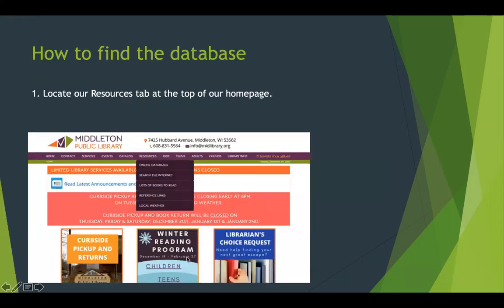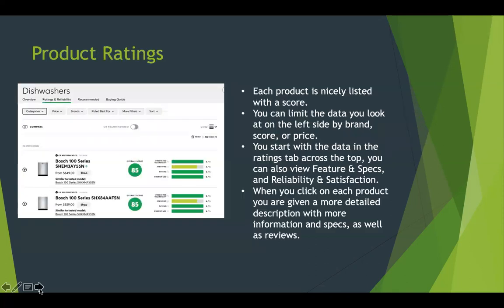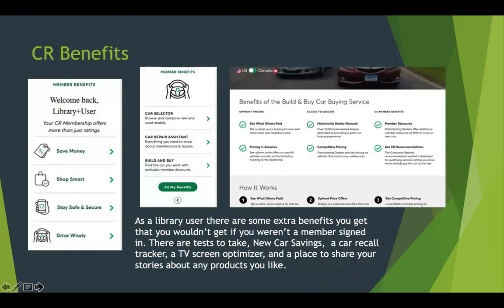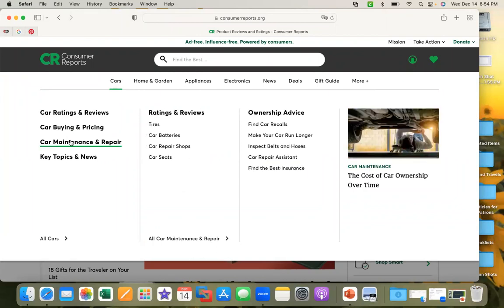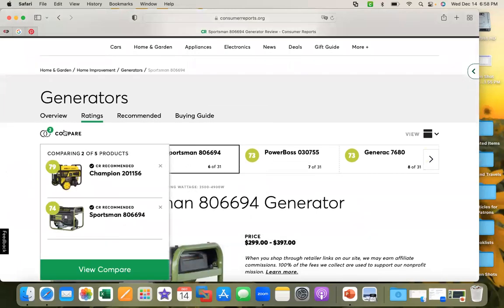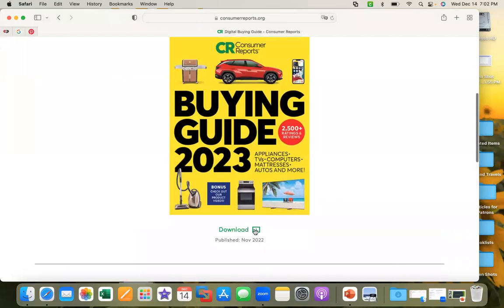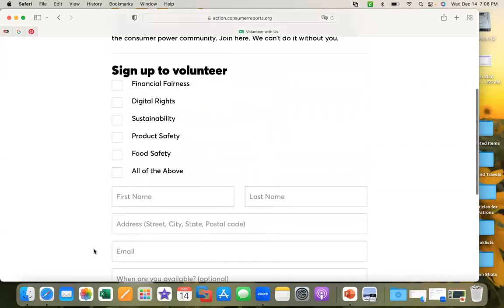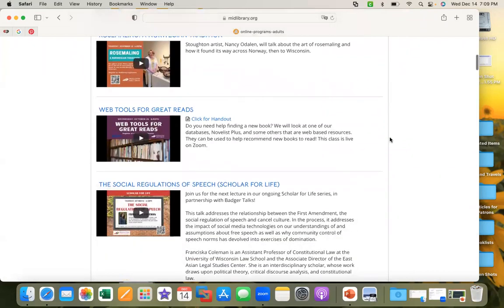Using Consumer Reports Online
Join us as we explore and learn how to use the Consumer Reports database. Use it to compare products such a washing machines, dryers, fans, cars, and much more! This class will be live on Zoom.